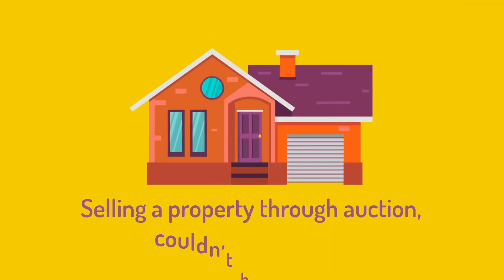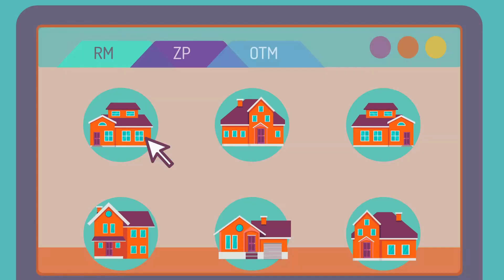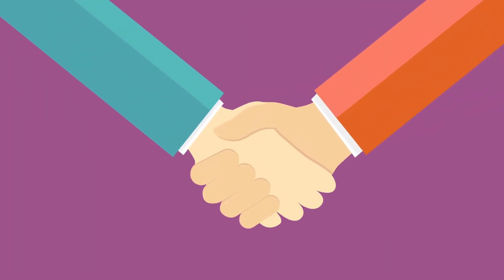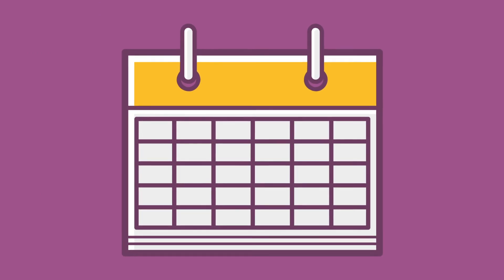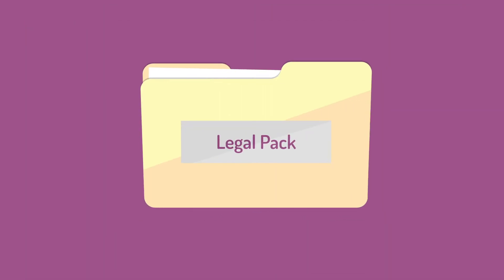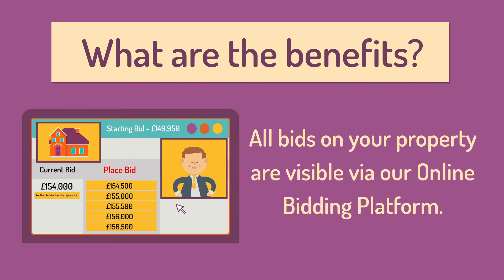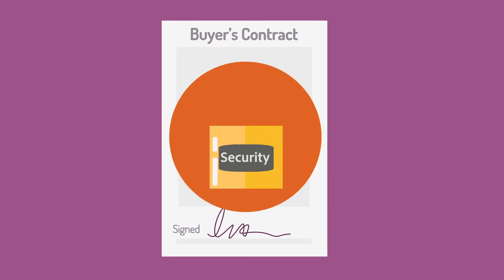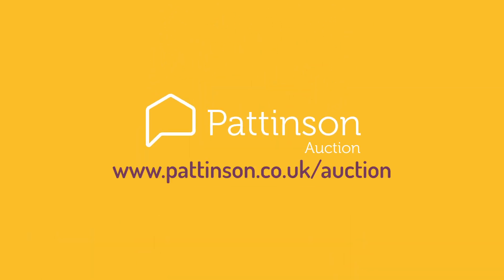Selling at auction